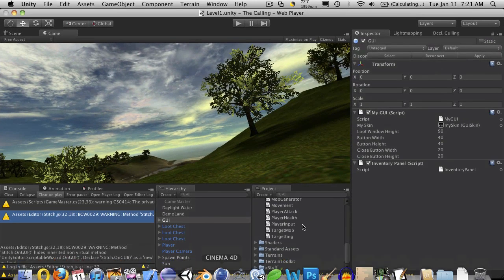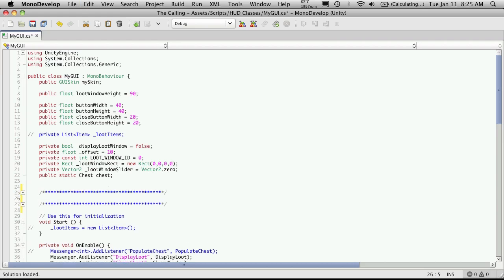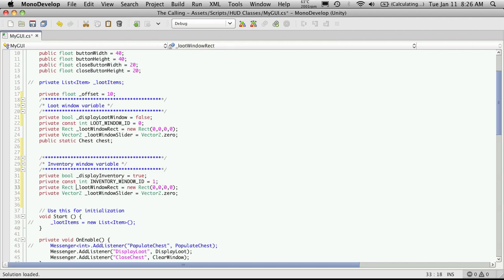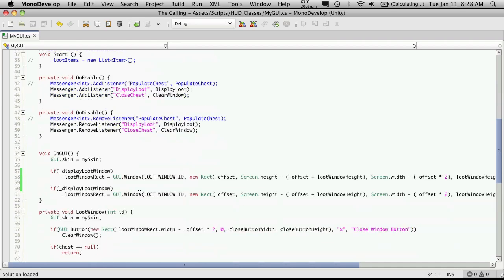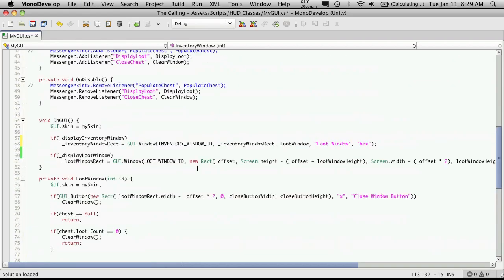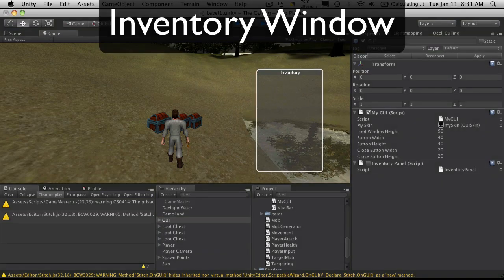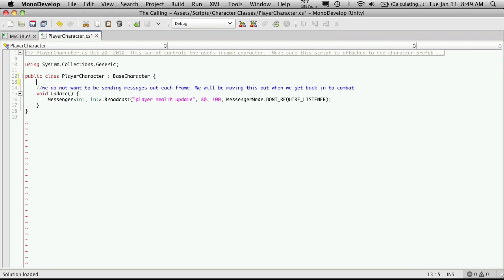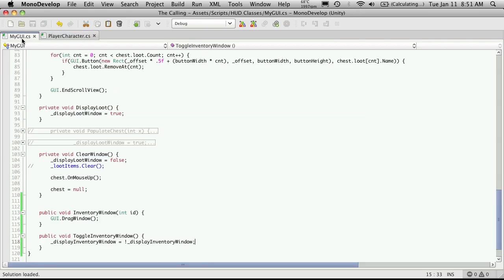124. Unity3d Tutorial - Inventory Part 1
In this video tutorial, we will create the window that will be used for our inventory and make it dragable around the window.